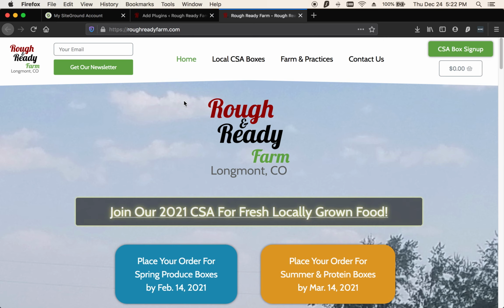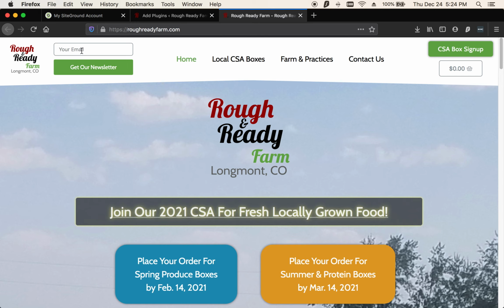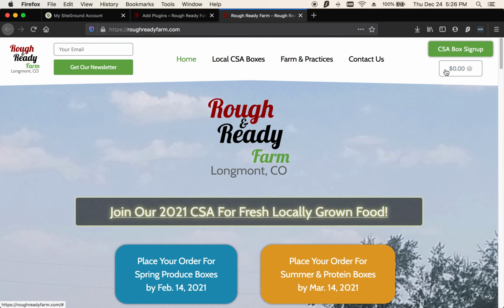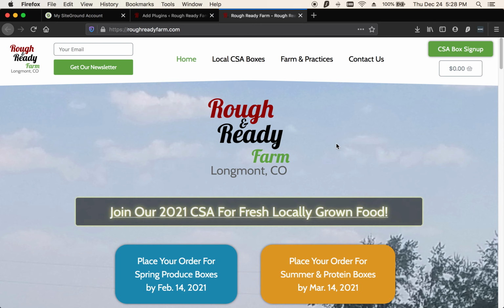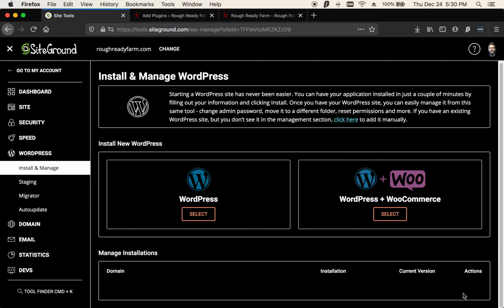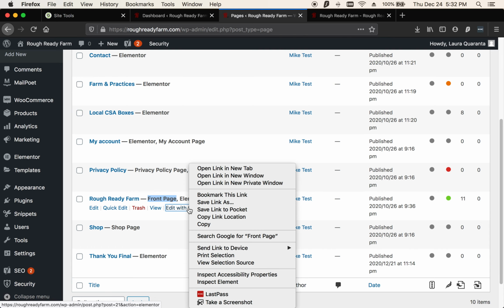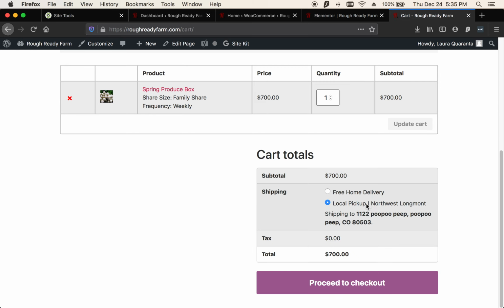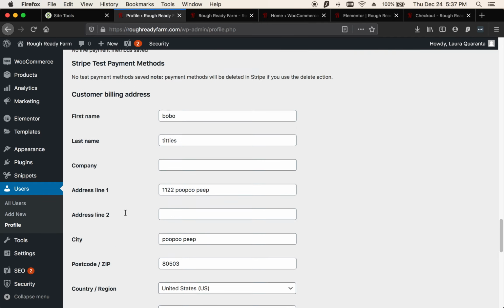How To Build A CSA Farm Website In 10 Steps | Rough & Ready Farm In Longmont, CO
Building the Rough & Ready Farm website was an incredible learning experience and I'm excited to share a step-by-step breakdown with you, especially if you are a farmer or have a farmer client interested in building a CSA farm website.  I'm not here to convince you of the merits of my methods, so right up front let me confess, I use WordPress.

I know there are a lot of people who love Wix and SquareSpace and other similar services and that is totally fine, no judgment whatsoever.  Everybody should use whatever platform is best suited to them.  Luckily, WordPress is free, so you can follow along with this post at no financial risk.

There is one piece of paid software we use called Elementor Pro, though there is a free version that gives you about 80% of the software's capabilities.  A license for a single website is $50/year.  There are only two other fixed expenses - the domain URL and website hosting - $50-100/year.